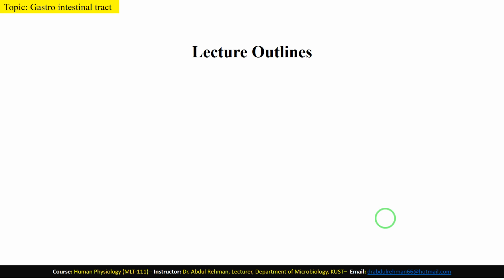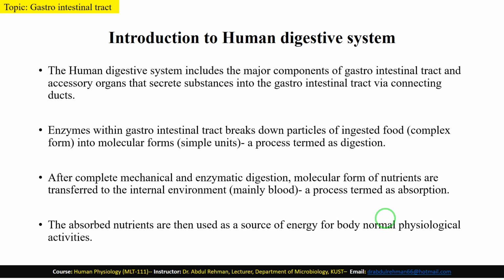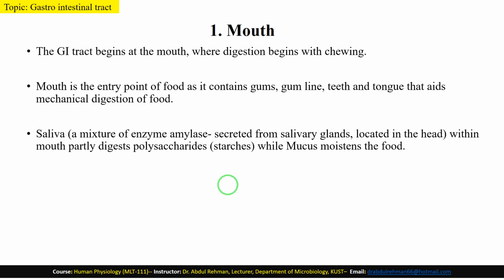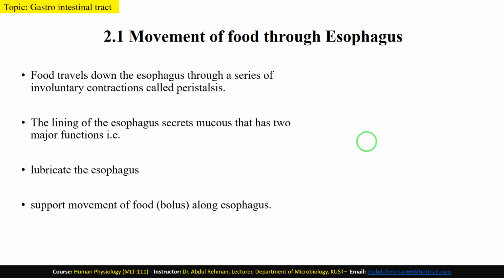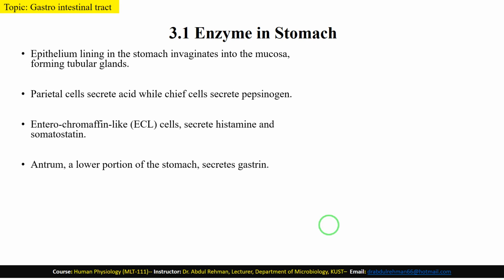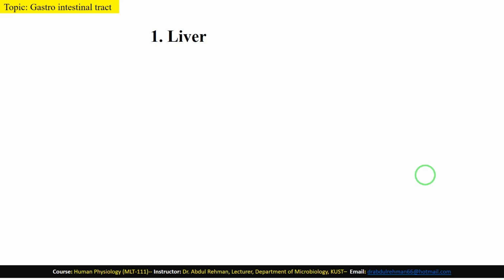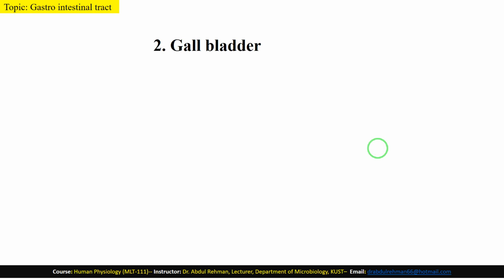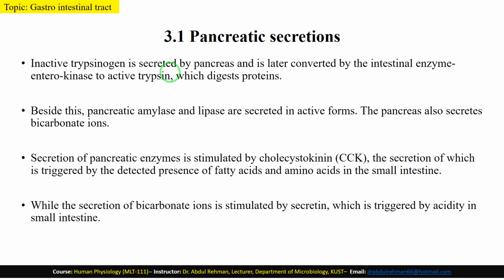Gastro intestinal tract || MLT-111 || Lecture 1 Part A || by Dr.Abdul Rehman